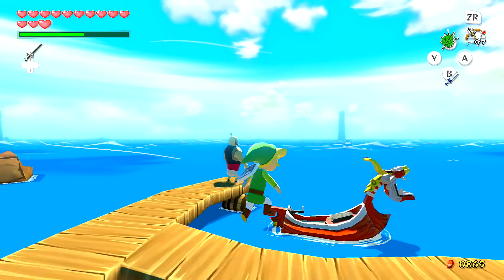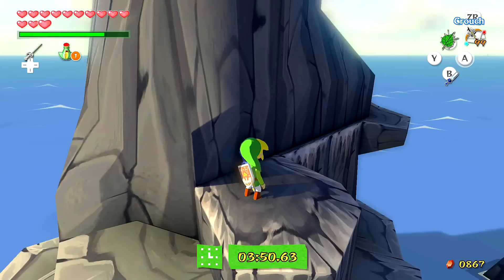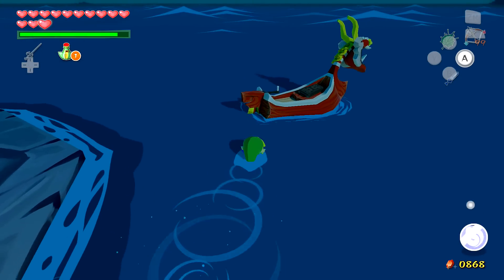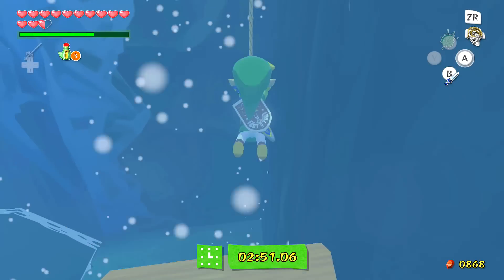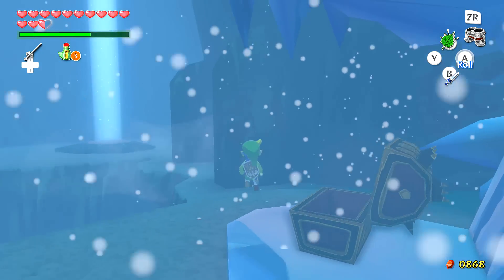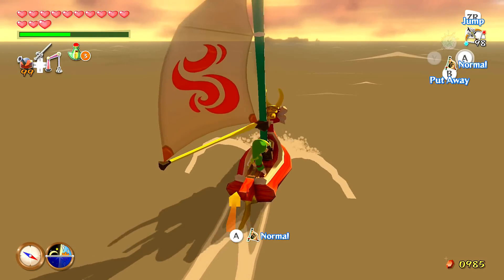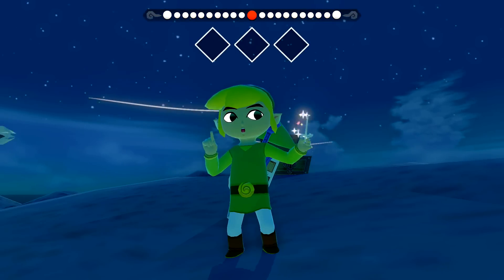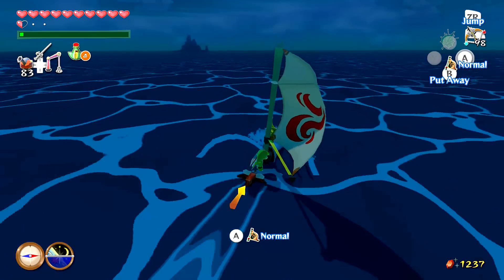The Legend of Zelda: The Wind Waker HD - Episode 29 | Power Bracelets and Iron Boots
We head to the Fire and Ice Islands and get the Power Bracelets and Iron Boots!

This is a 100% Let's Play Walkthrough of The Legend of Zelda: The Wind Waker HD in 1080p!

Game: The Legend of Zelda: The Wind Waker HD
System: Wii U
Video: The Legend of Zelda: The Wind Waker HD - Fire and Ice Arrows - Power Bracelets - Iron Boots - Fire and Ice Islands

-The Legend of Zelda: The Wind Waker HD is a Wii U remake of the Nintendo GameCube game, The Wind Waker. It was officially announced via a Nintendo Direct webcast on January 23, 2013. Further information on the game was revealed at E3 2013 and in subsequent Nintendo Directs.

The Wind Waker HD first became available on September 20, 2013 as a digital download from the North American Nintendo eShop. The packaged version was released on September 26 in Japan on October 4 in North America and Europe, and on October 5 in Australia. Two limited edition bundles of the game one a special edition Wii U Deluxe Set, the other including an exclusive figurine of Ganondorf were also released in North America and Europe.

The remake boasts more sophisticated graphics than the original. Some changes to gameplay were also made, the most significant of which include new items namely the Swift Sail, the Tingle Bottle, and an improved Picto Box as well as the addition of a Hero Mode.